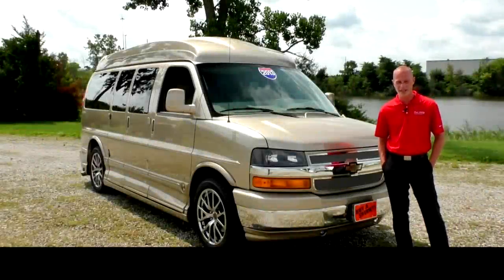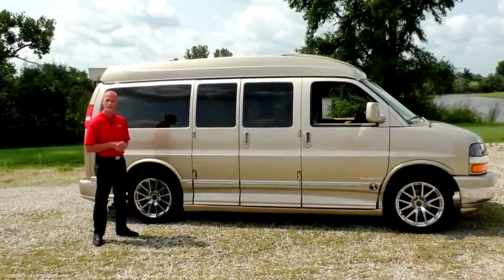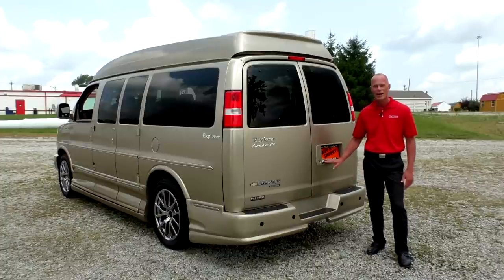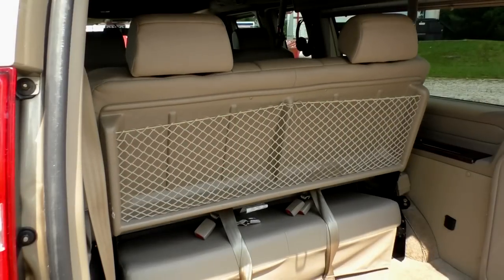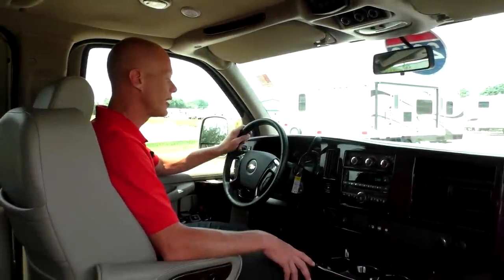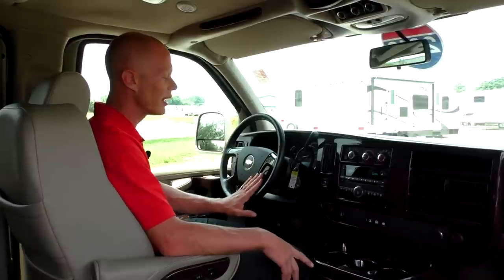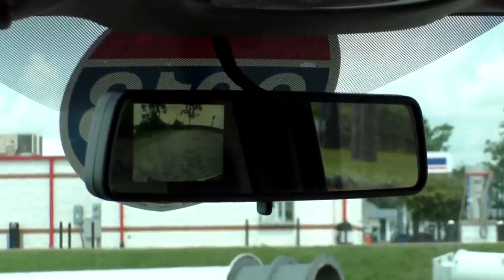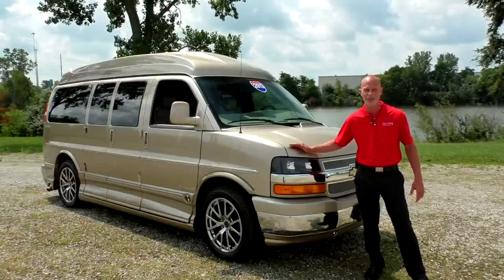2013 Chevrolet Explorer Limited SE High-Top Conversion Van Walkaround | CP14090T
Conversion: Explorer Limited X-SE

Exterior: Sandstone Metallic Paint, Wrap-Around Ground Effects, Running Boards, Chrome Bumpers, “High-Top” Raised Roof, Chrome Mesh Grill, Automatic Headlights, Driving Lights, Deep Tinted Windows, Power/Heated Mirrors

Interior: Tan Color Decor, Premium Leather Seating For 7 Passengers, Day/Night Window Shades,  Wood Trimmed Leather-Wrapped Steering Wheel, Premium Wood Trim, Premium Carpet

Climate Control: Front and Rear A/C & Heat, Dual Climate Control With Rear Control Center

Front Seating: Premium Leather Captain Chairs, Dual 8-Way Power, Power Recline, Power Lumbar, Heat, with Self-Leveling Armrests

Front Entertainment: AM/FM Stereo With CD/MP3 Player, XM Satellite Radio, 3.5mm Auxiliary Stereo Input, USB Port, Bluetooth, D.I.C. Driver Information Center

Rear Seating: Premium Leather 3-Section Power Sofa/Bed, Power Recline, with Self-Leveling Armrests

Rear Entertainment: 26″ Jensen HDTV, DVD Player, External Surround Speakers, Wireless Headphones, USB Charging Stations, Speaker On/Off Switch, Composite Input, Indirect Accent and Mood Lighting, Reading Lights

Wheels: 20″ Premium Bright Powdercoated Wheels

Towing Package: None